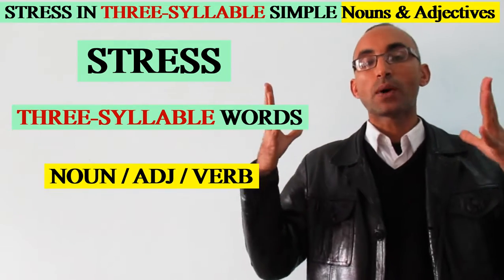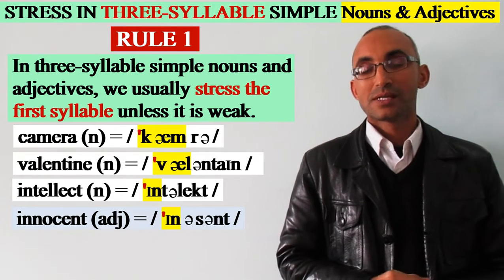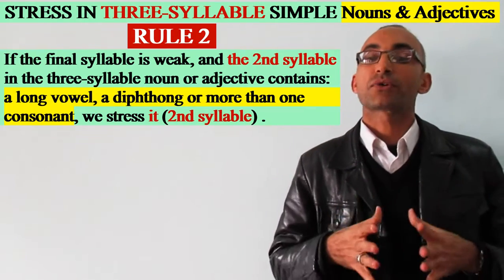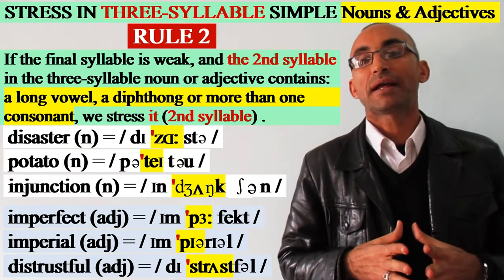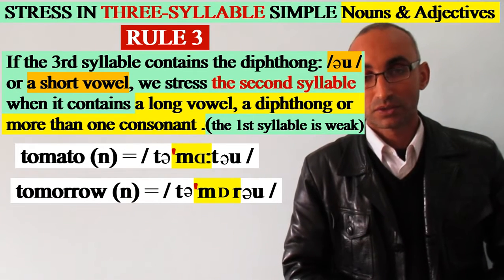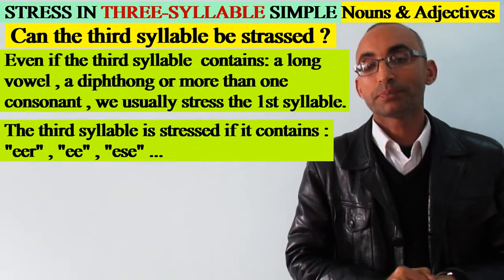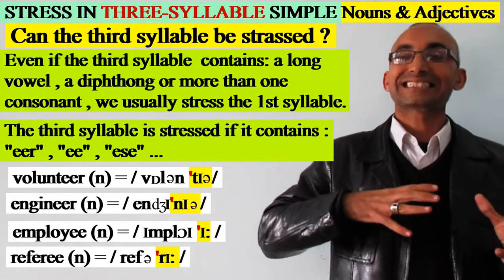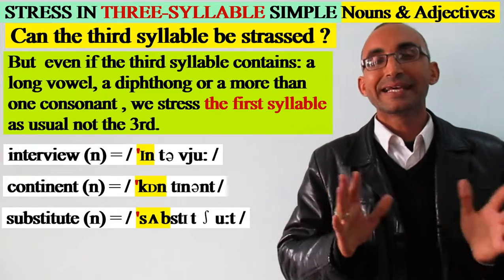Phonetics 12 : STRESS IN THREE-SYLLABLE NOUNS & ADJECTIVES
STRESS IN THREE SYLLABLE WORDS ( NOUNS & ADJECTIVES)